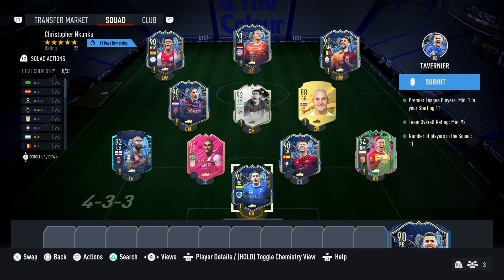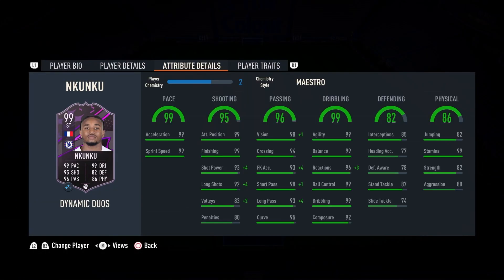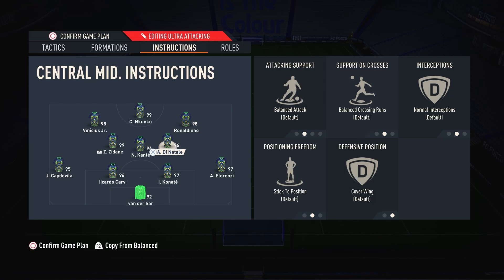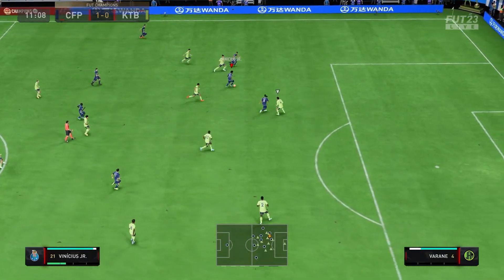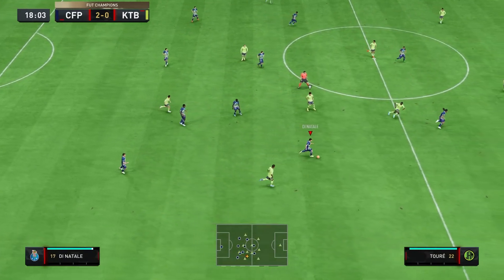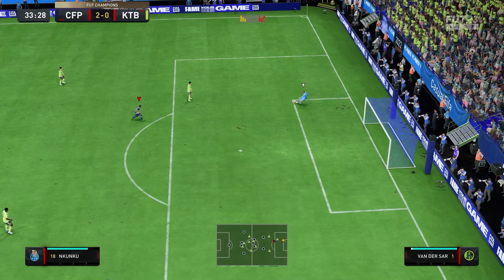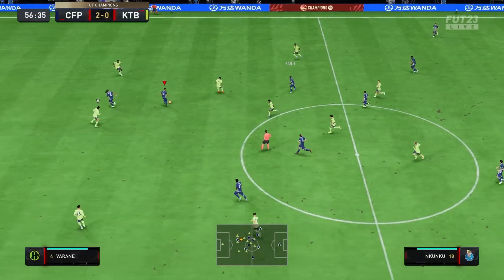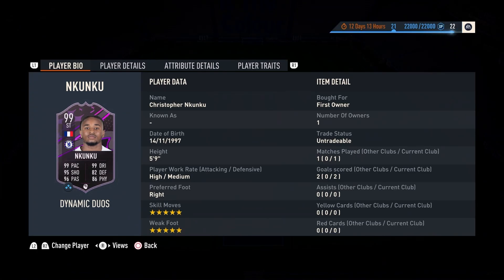99 NKUNKU IS THE BEST SBC ON FIFA 23 !!!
99 NKUNKU IS THE BEST SBC ON FIFA 23 !!!

Fifa 23
Fut 23
Fifa 23 Meta tactics
Fifa 23 Tactics Reviews
Fifa 23 Drafts
Fifa 23 Rivals Rewards
Fifa 23 Rivals
FIfa 23 Fut Champs
Fifa 23 Fut Champs Rewards
Fifa 23 Draft
Fifa 23 Fut Draft
Fifa 23 Draft Challenge
Fifa 23 Player reviews
Fifa 23 Meta